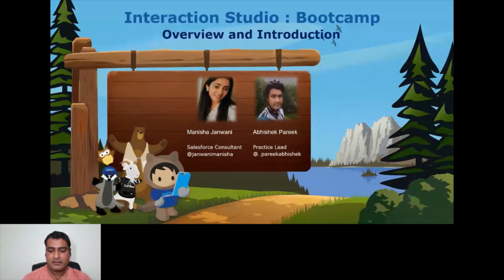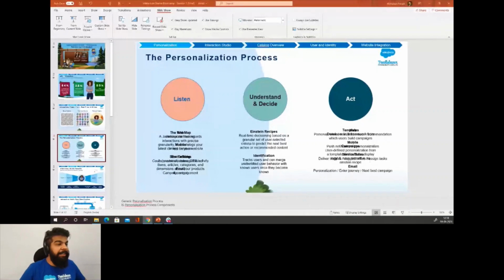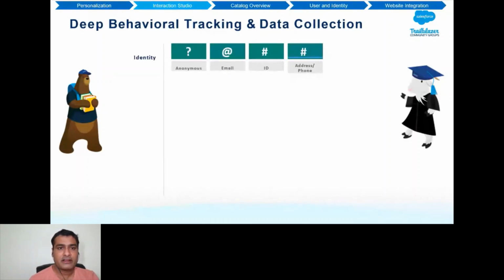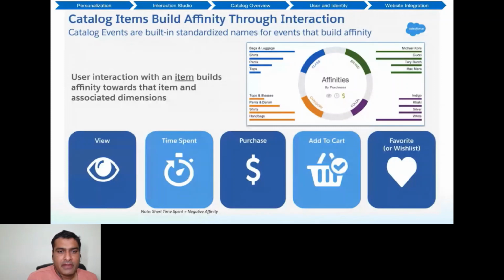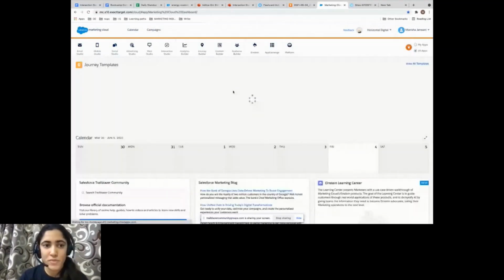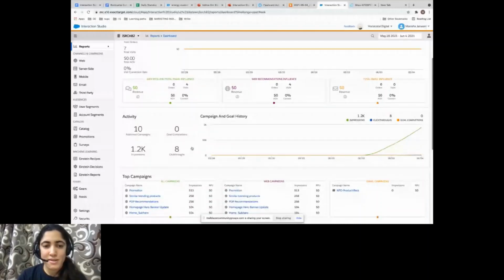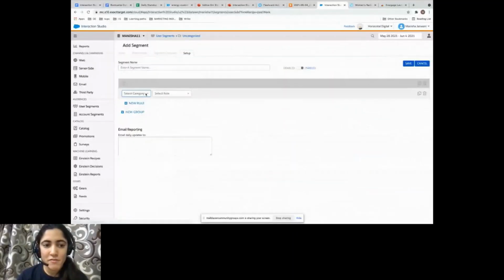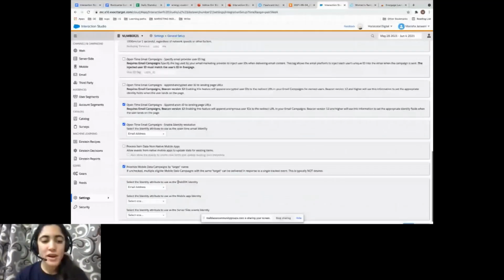Salesforce Marketing Cloud Interaction Studio Boot Camp Session 1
Interaction Studio is Salesforce's new offering that powers real-time personalization. Learn everything about Interaction Studio in this boot camp series of 4 sessions. These sessions present key concepts, sample use cases, and dive into the Interaction Studio platform with a live demo.

This first session of the Interaction Studio boot camp series focuses on

Overview of Interaction Studio
Implementation Basics
Account Administration
Solution Setup (Beacon Installation)